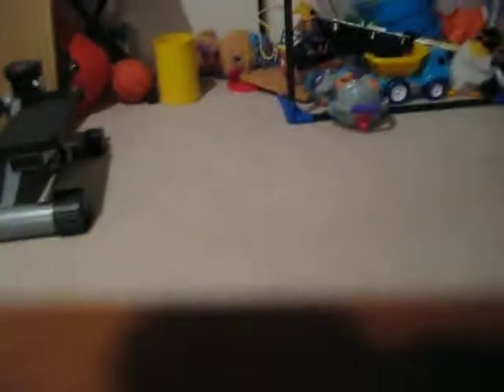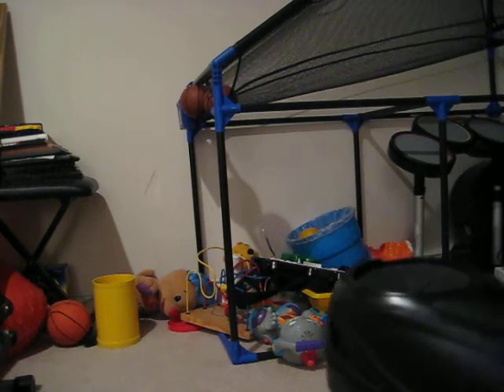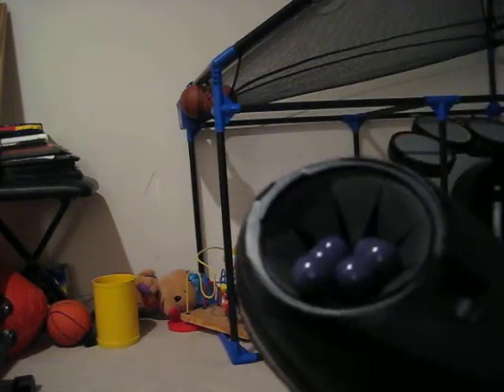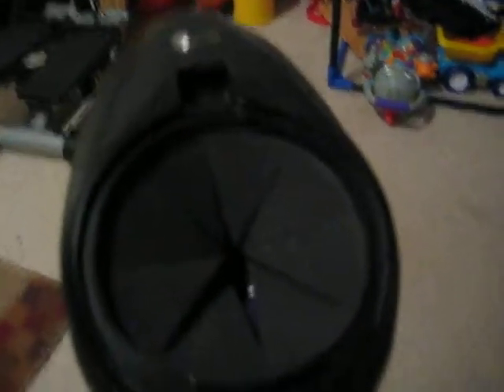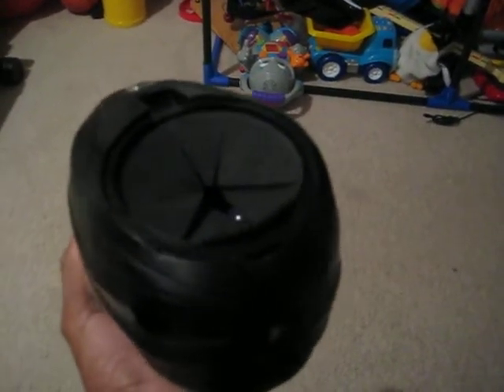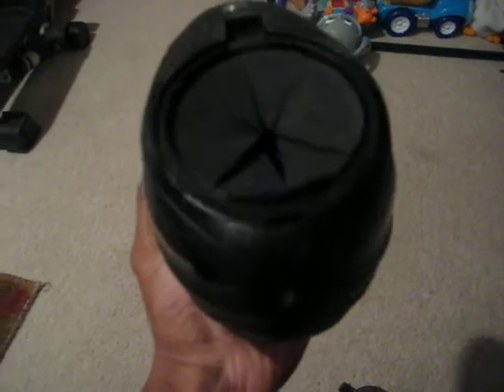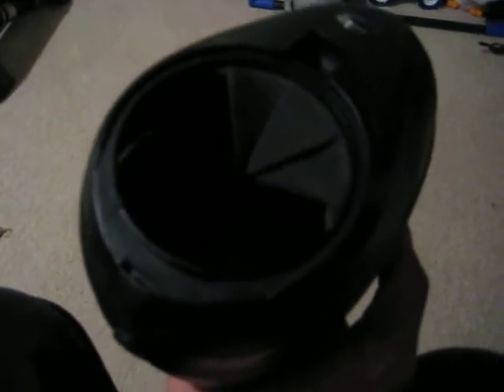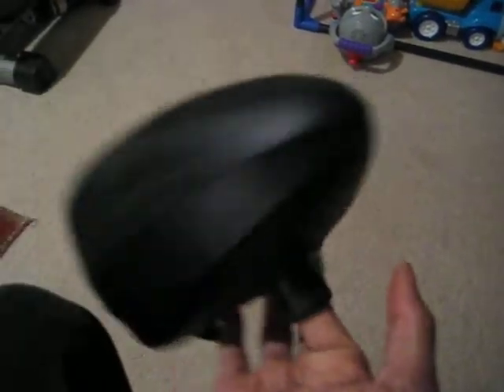Lightning Load 2 Review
its okay for the money, if you can't afford any other speedfeed, go for it.